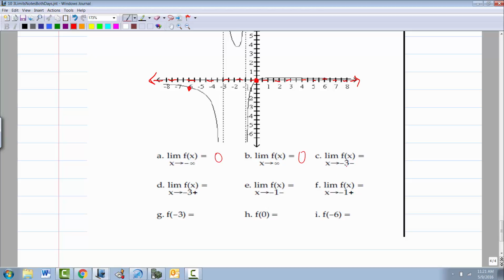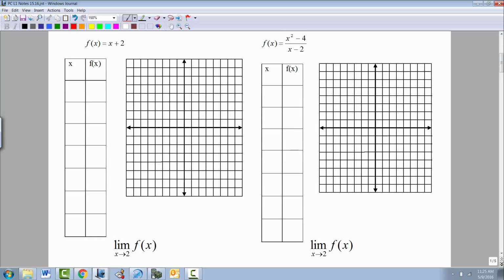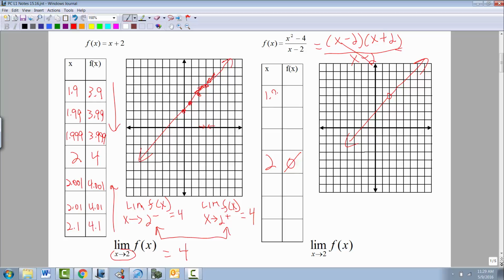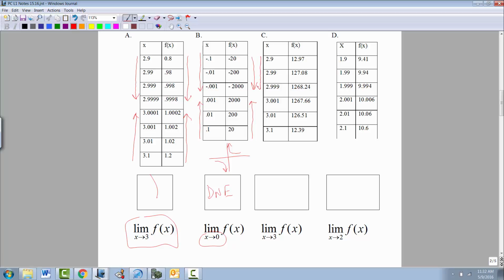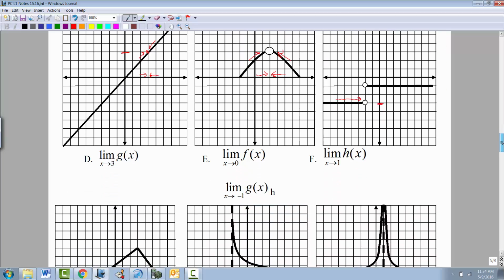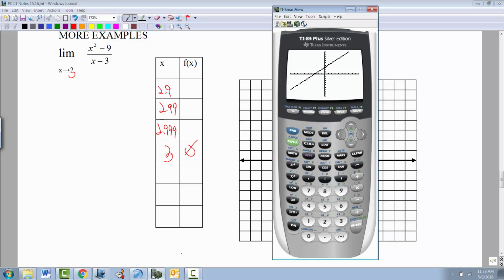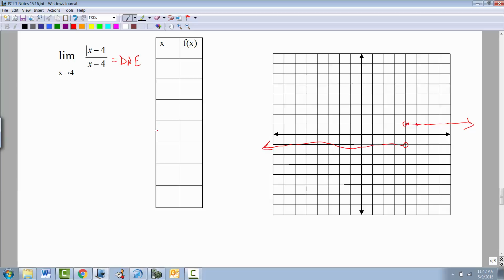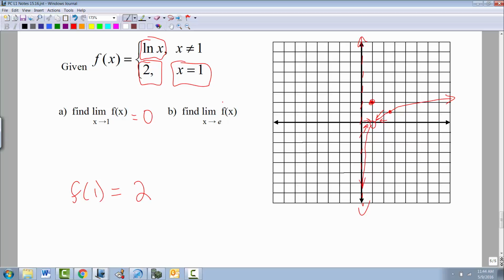Limits Day 1